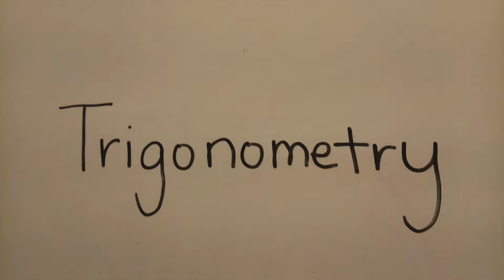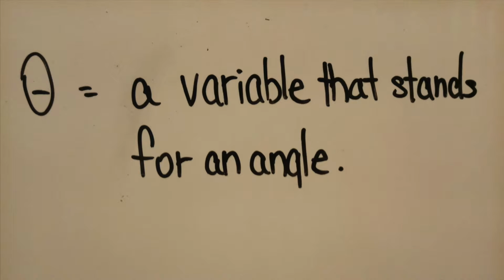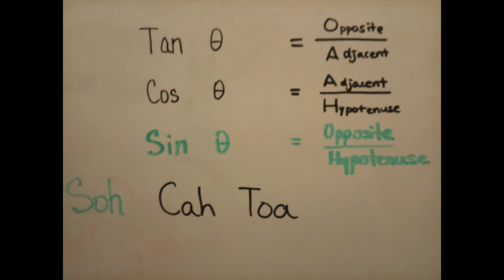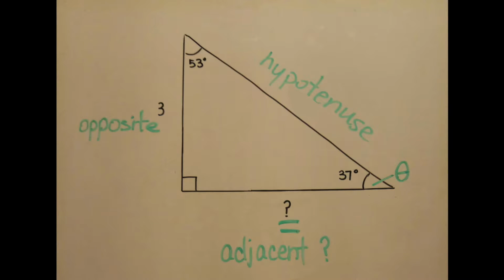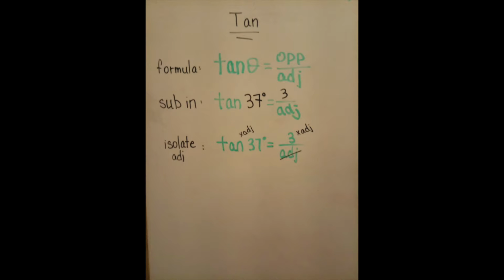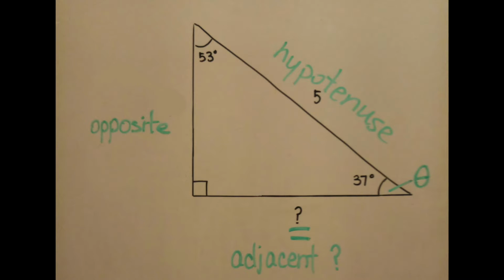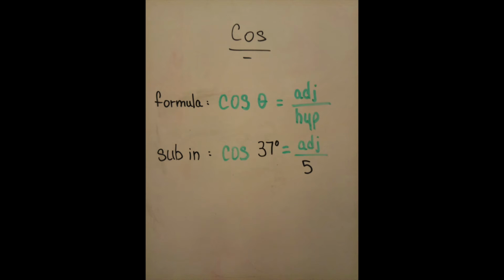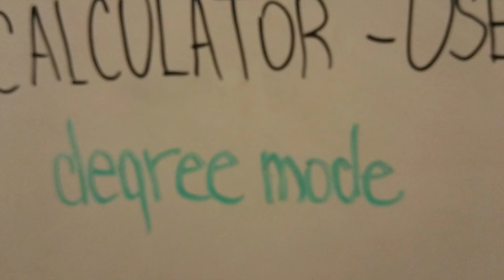trigonometry math project10